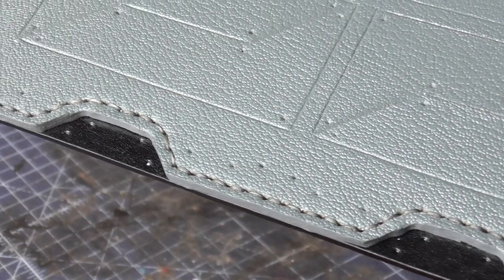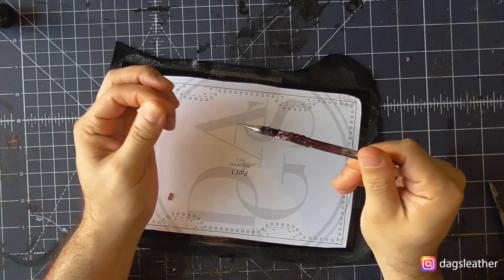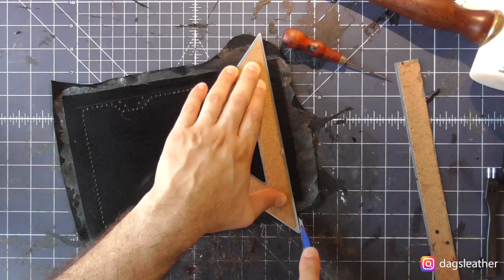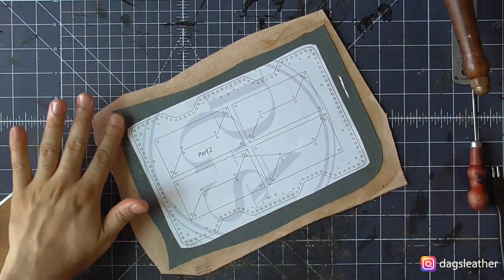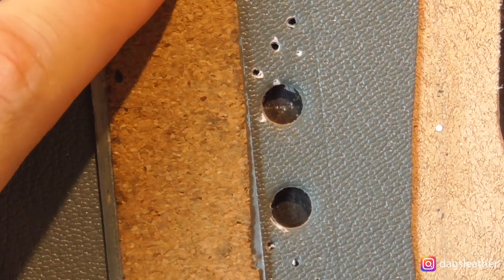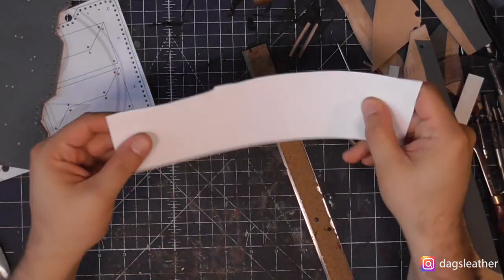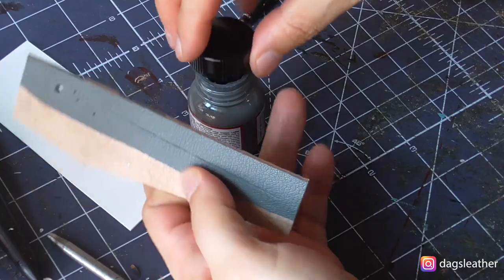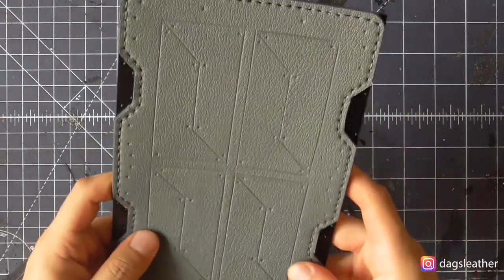DIY Leathercraft | a Sci-Fi Floor Panel Prop Made Out of Leather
Good day friends! I hope you’re all doing well today and welcome to another leather crafting tutorial.

In this video, I'm creating a Sci-Fi floor panel prop using several leathers. For the base, I've used some black Gaucho Oil leather, known for its robustness and striking appearance. On the top, I've incorporated grey Alran Chevre goatskin, giving the prop a futuristic touch with its smooth texture. You can find both leathers online on the Rocky Mountain Supply

To ensure durability and longevity, the black leather has been lined with premium black pigskin, while the grey leather is paired with high-quality vegetable-tanned leather. These linings not only add structural integrity but also elevate the overall aesthetics of the prop, making it truly one-of-a-kind.

This project showcases the versatility of leather, proving that it's not limited to traditional wallet and bag making. With creative imagination and skill, leather can transform into extraordinary pieces like this Sci-Fi floor panel prop, perfect for cosplay events, film sets, or as a unique conversation starter in any setting.

I'm very happy to share this with you, and I hope it inspires you to explore new horizons in your own projects.

Thank you for watching, and if you enjoyed this video, don't forget to give it a thumbs up and subscribe to the channel for more unique leather projects like this one.

-David